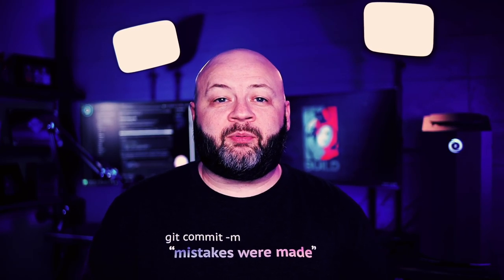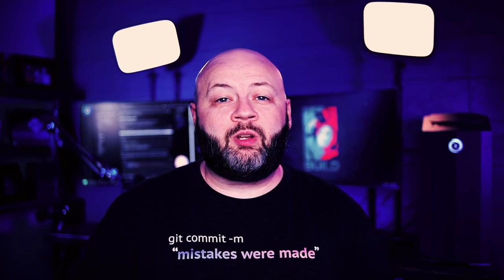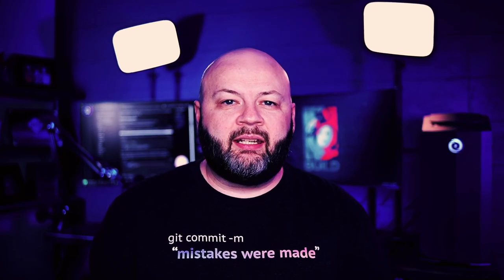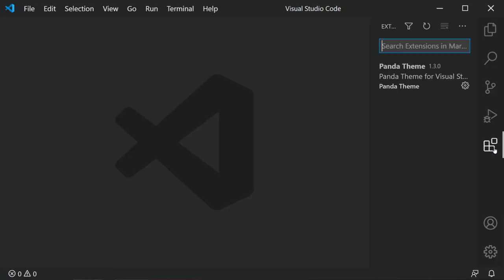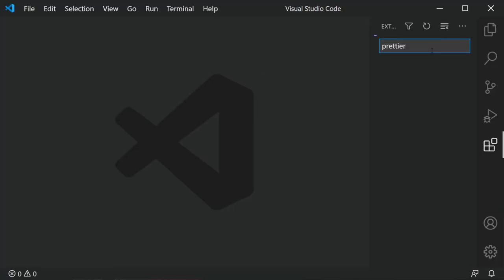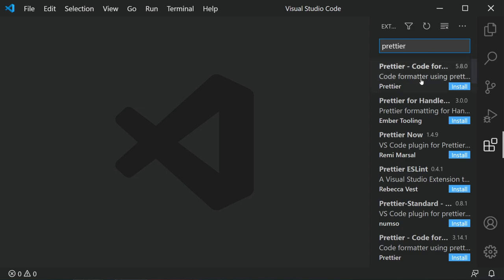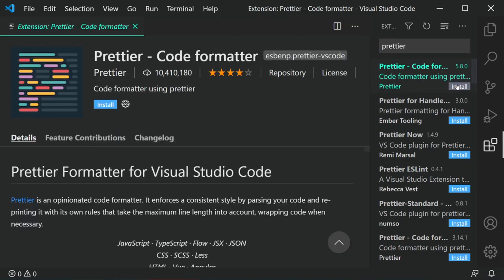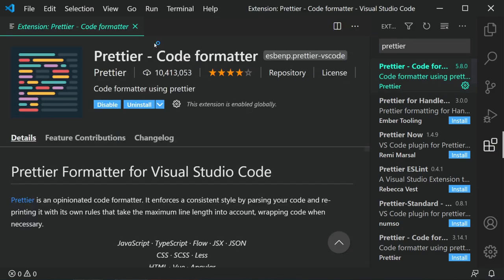Format Your Code in VS Code with Prettier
Prettier is great for formatting your code. Its goal is to make it easier to read and easier for others to pick and contribute to. Luckily for us, there's a great Visual Studio Code extension that integrates it's great code parsing into our favorite IDE. In this video we demo some amazing features and discuss the customization options available.

CHAPTERS
00:00  -  Link in the what?
00:13  -  Welcome
00:28  -  What is Prettier?
02:05  -  What does the extension do?
02:33  -  How to install
02:48  -  How does it work?
03:59  -  Dealing with linting conflicts
04:48  -  What version of Prettier does it use?
05:39  -  Prettier plug-ins
06:33  -  Key configuration settings
07:09  -  How do you use Prettier?
07:49  -  Wrap up